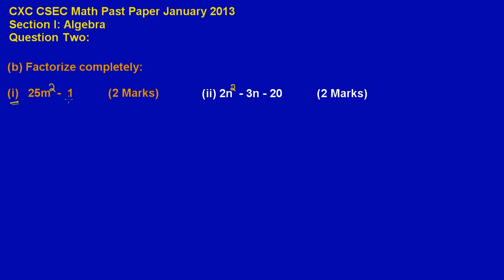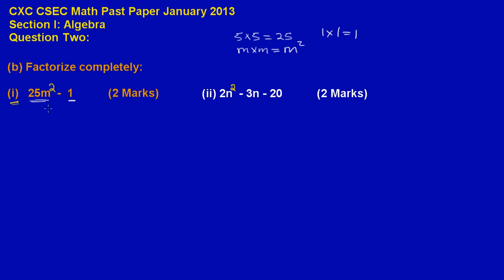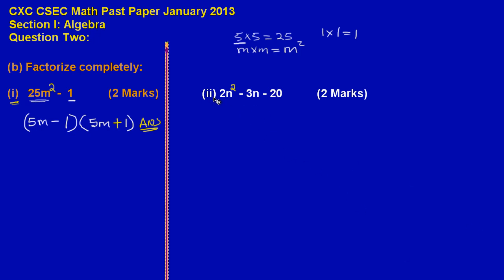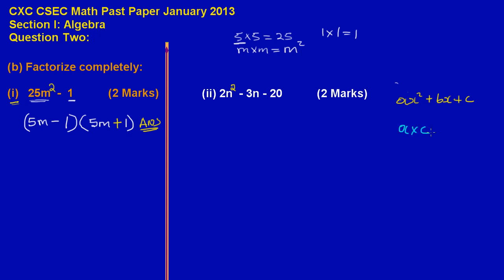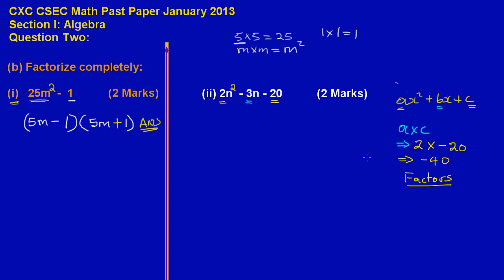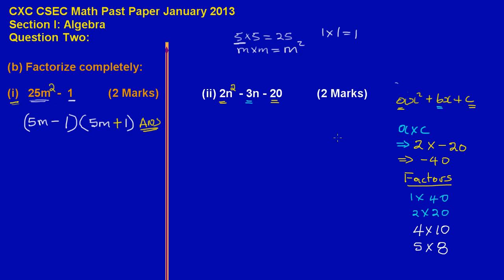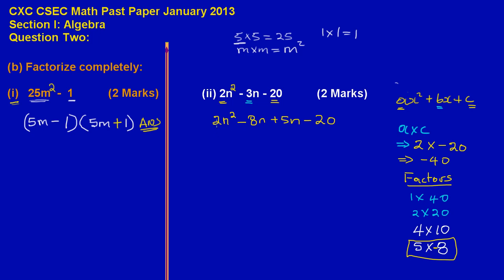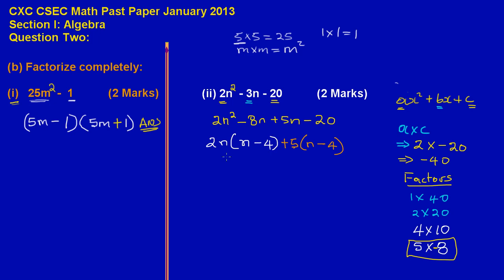CSEC CXC Maths Past Paper 2 Ques 2b Jan 2013 Exam (Answers)_ by Will EduTech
In 2b(i): Factoring a difference of two squares.
In 2b(ii): Factoring a quadratic expression.
Taken from CXC CSEC Math Exam Paper 2 Question 2b Jan 2013.